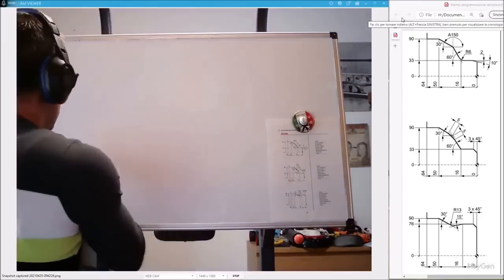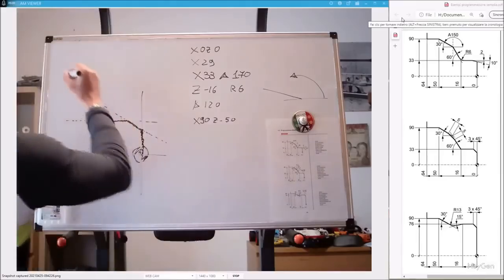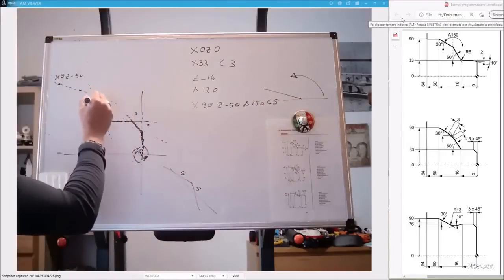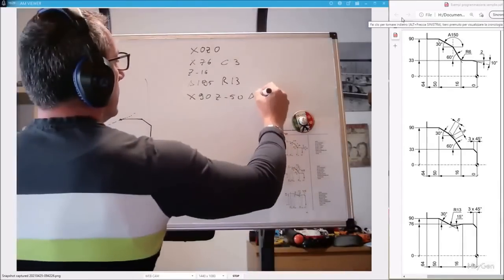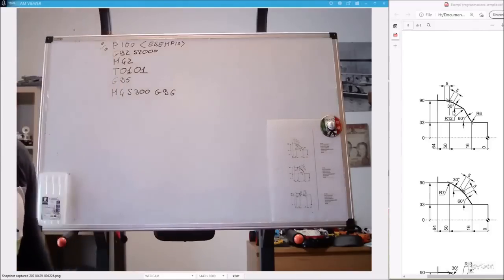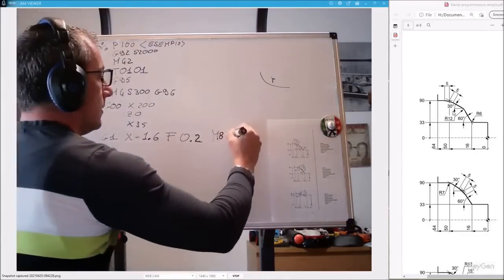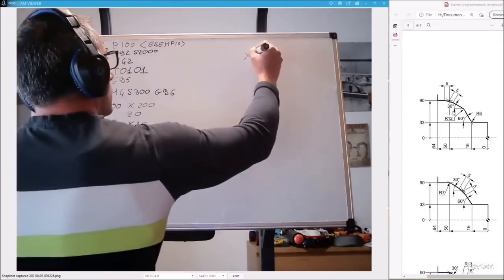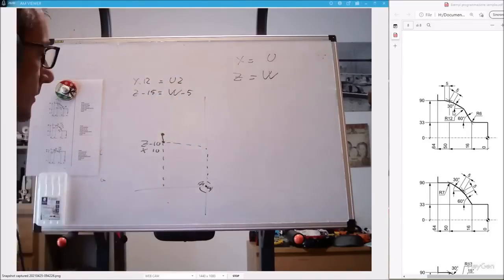No 5 Complete CNC lathe programming tutorial for beginners Direct Incremental Programming Examples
Ecco quindi alcuni consigli:

Visita il mio store:

Un bel tornio da hobbista:
ed il suo Store:

Una bella cassettiera porta attrezzi

Amazon Kindle
Lista nozze
Amazon Student
Lista Nascita

Grazie

I software :
WinNc Manualguide Demo Simulatore fanu 21:
Simulatore CNC:
Disponibile in Comunity per abbonati!!

Manuali
Manuale di programmazione Fanuc 21 Fanuc 18: